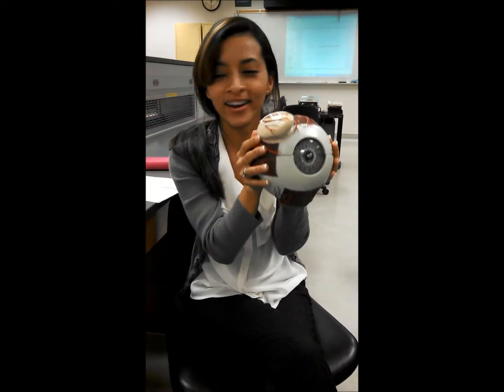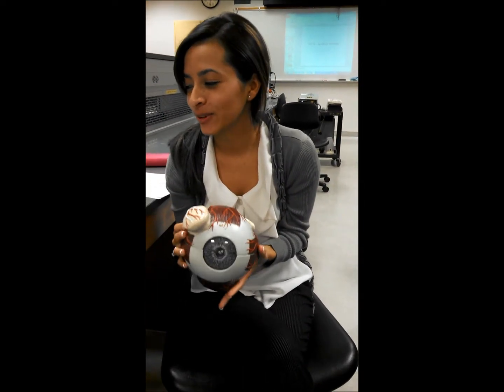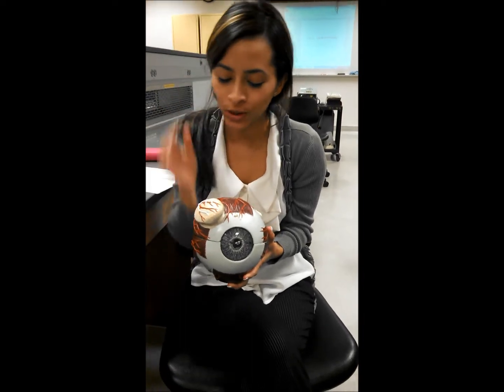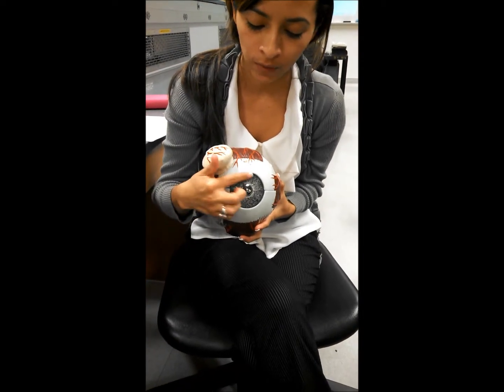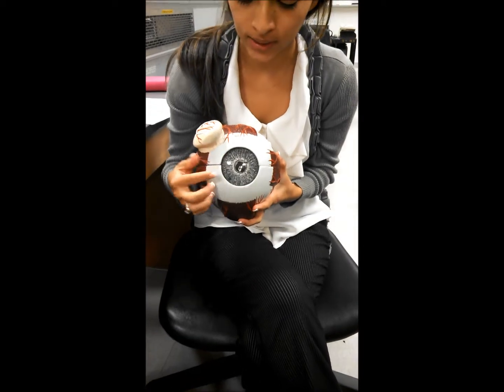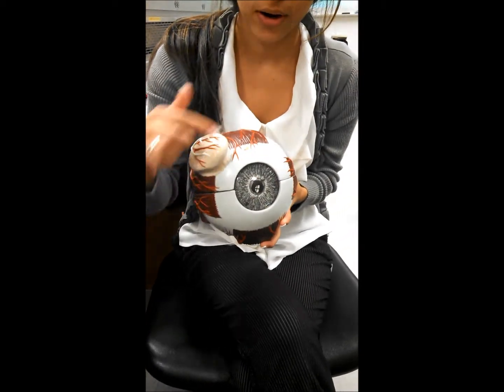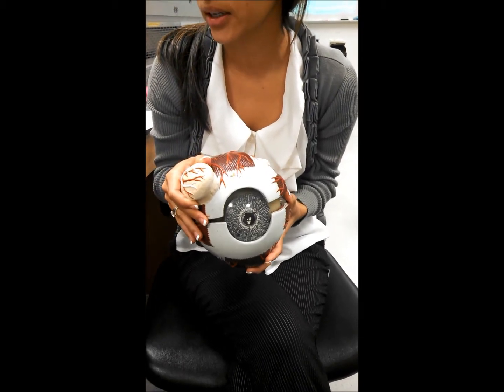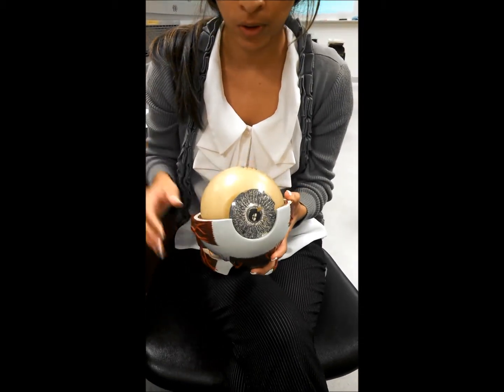HO 11: Eye